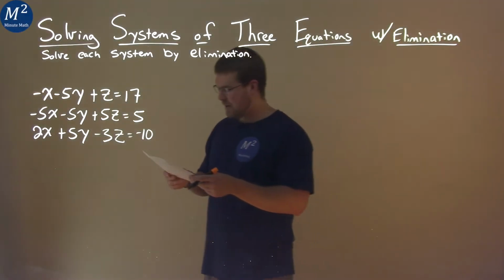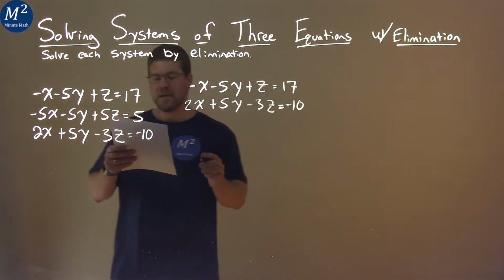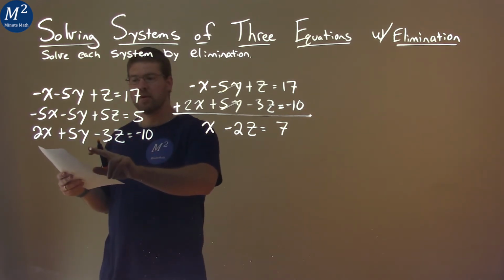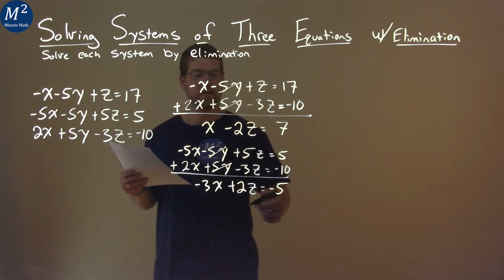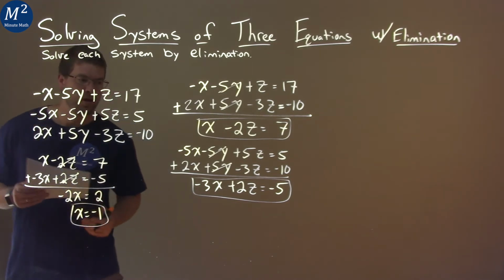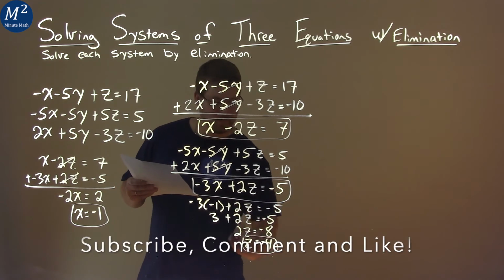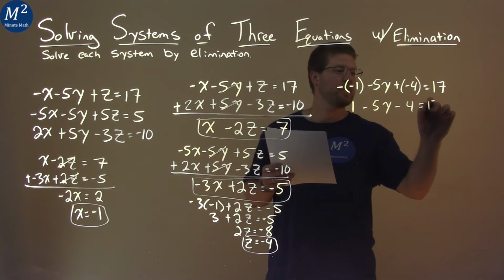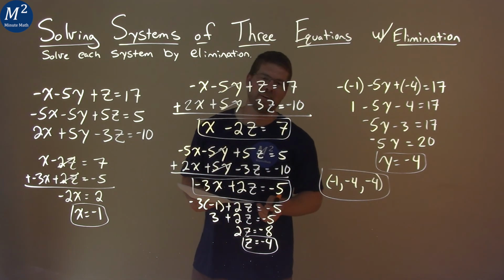Solve -x-5y+z=17, -5x-5y+5z=5, 2x+5y-3z=-10 by Elimination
Solve -x-5y+z=17, -5x-5y+5z=5, 2x+5y-3z=-10 by elimination. We learn how to solve -x-5y+z=17, -5x-5y+5z=5, 2x+5y-3z=-10 by elimination which is on the topic of Solving Systems of Three Equations w/ Elimination with this free online math video lesson. This video uses the elimination method to solve a system of three equations. We show you step by step how to solve each system by elimination of three equations.